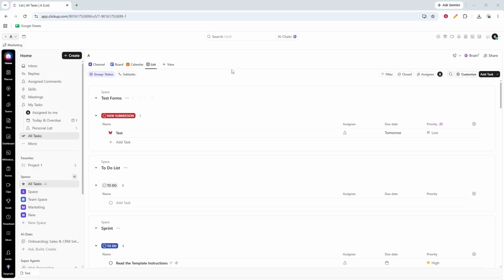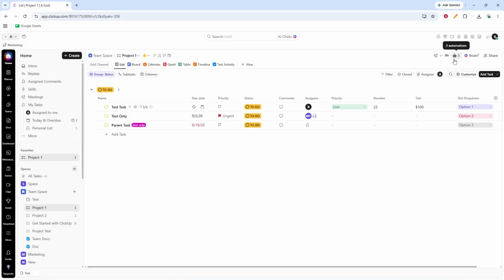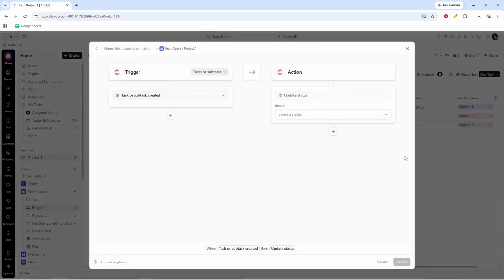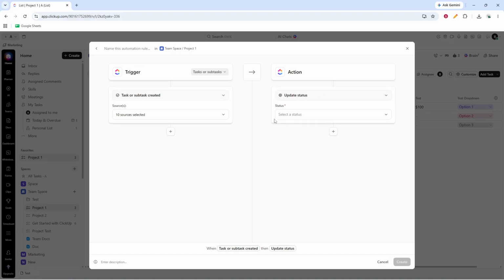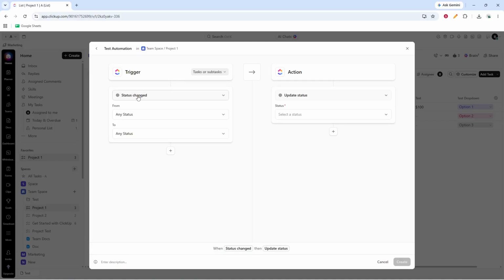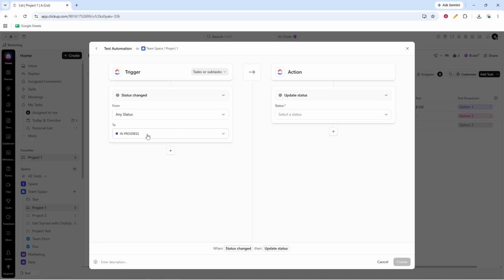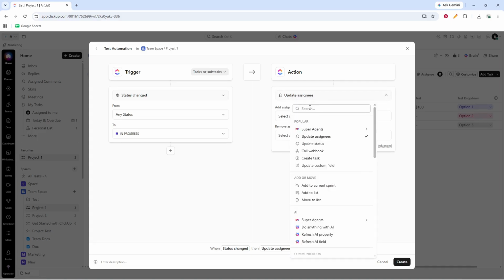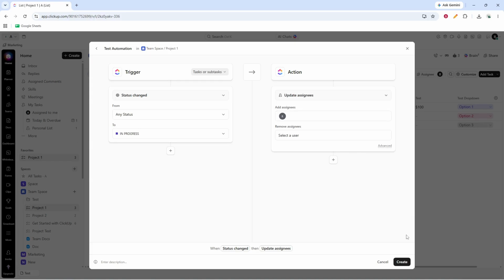How To Setup ClickUp Automations (Quick Fix 2026)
In This Quick ClickUp Tutorial, You’ll Learn How To Set Up ClickUp Automations In 2026. Automations can reduce repetitive administrative work, improve workflow consistency, and help businesses manage recurring processes more efficiently.

We’ll explain ClickUp automation triggers, actions, conditions, and practical examples for project management and team workflows.

🔹 What You’ll Learn:
- How To Set Up ClickUp Automations To Reduce Repetitive Manual Project Management Tasks
- How To Understand ClickUp Automation Triggers, Actions, And Workflow Conditions
- How To Automatically Assign Tasks, Change Statuses, Set Dates, And Update Workflows
- How To Create Automations For Marketing, Sales, Operations, Client Onboarding, And Projects
- How To Improve Team Productivity By Automating Routine Administrative Processes
- How To Build Consistent Business Workflows That Require Less Manual Management
- How To Troubleshoot Common ClickUp Automation Problems And Unexpected Workflow Behavior
- How To Scale Your ClickUp workspace With Automation As Your Team And Project Volume Grows

💡 Pro Tip: Start with one repetitive process that happens frequently and automate it first. Simple automations are easier to test, maintain, and expand later.

By The End Of This Video, You’ll understand how to set up ClickUp Automations. You’ll also know how to use automation to save time, improve consistency, and streamline business workflows.